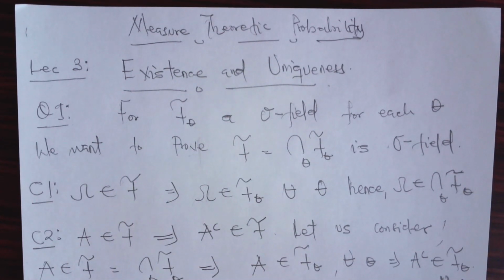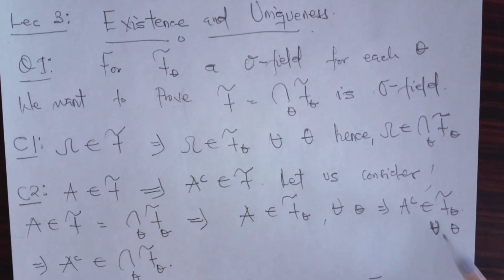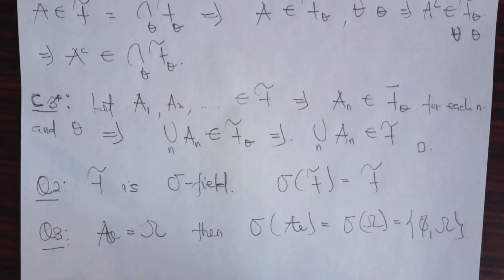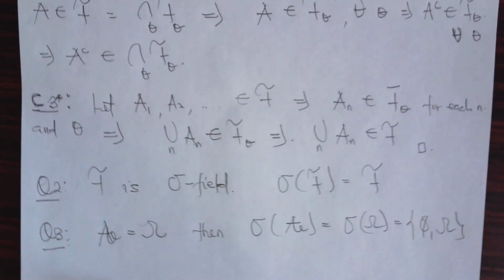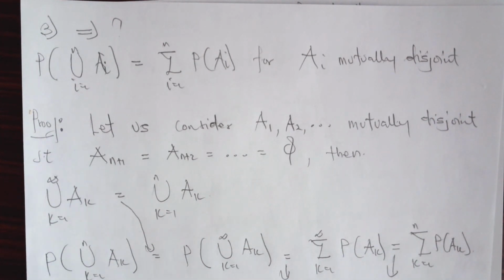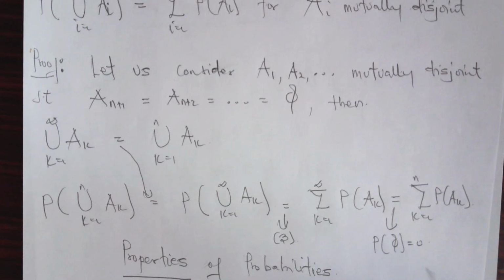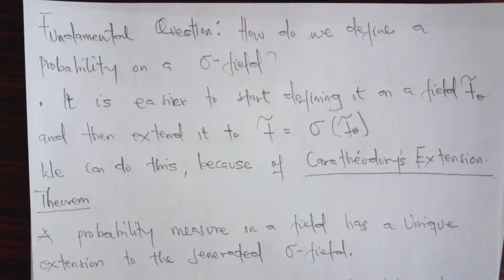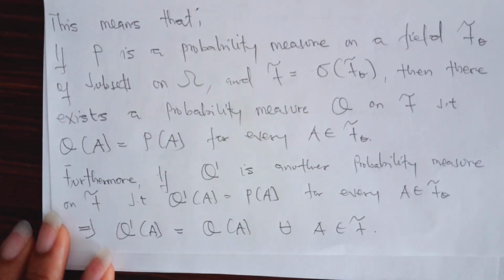Lecture 3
In this lecture video, we talk about Existence and Uniqueness of probability measure